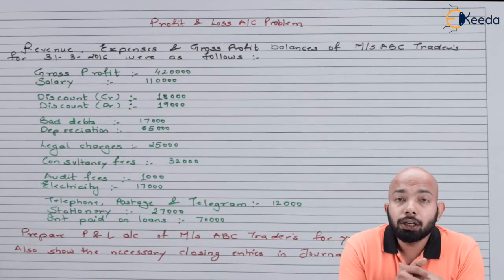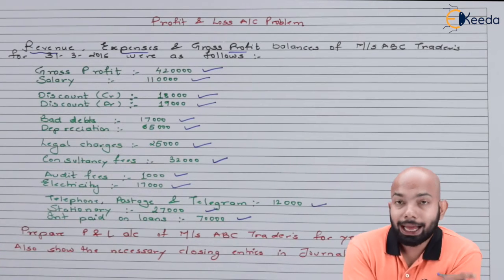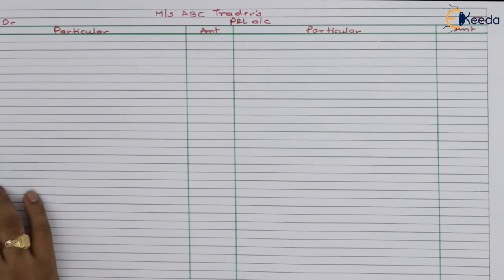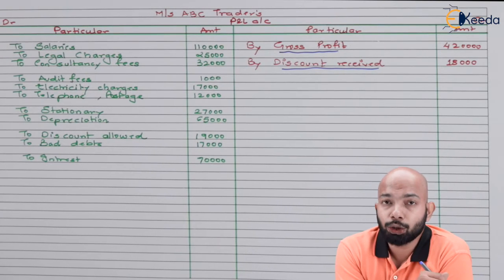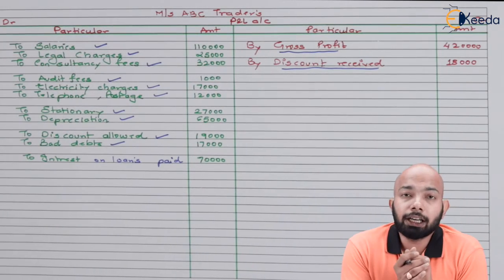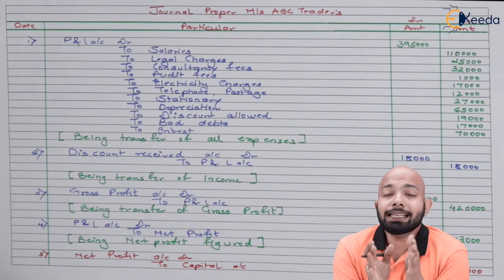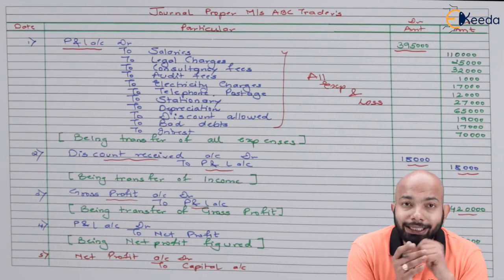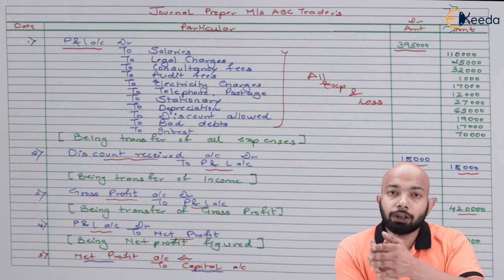Problem on Profit and Loss Account - Final Accounts of Non Manufacturing Entities - CA CPT Accounts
Video Name - Problem on Profit and Loss Account

Chapter - Final Accounts of Non Manufacturing Entities

Watch the video lecture on topic Problem on Profit and Loss Account of Subject CA CPT Fundamentals of Accounting by Professor Hrishikesh Revankar. Watch all Commerce and Management lectures with Ekeeda.

Happy Learning.